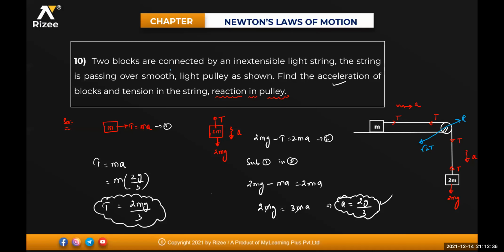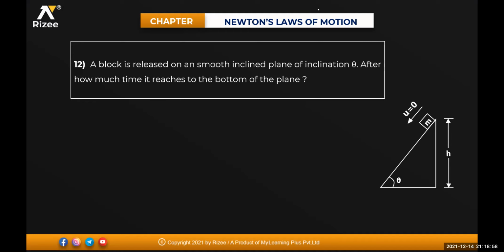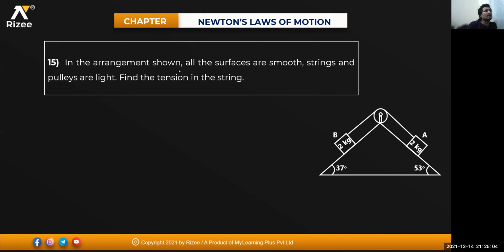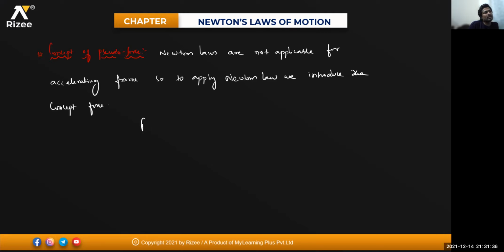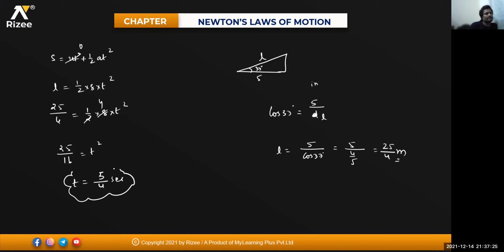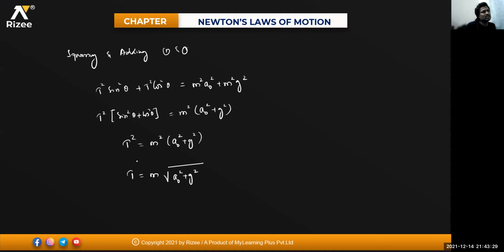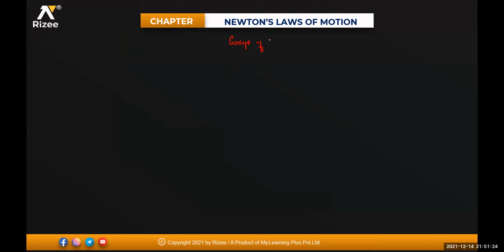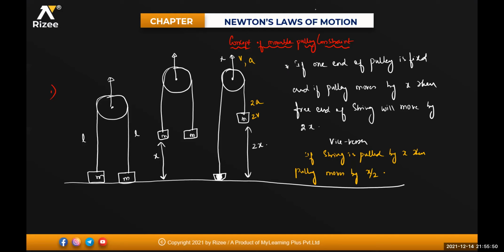NEWTONS LAWS PROBLEMS